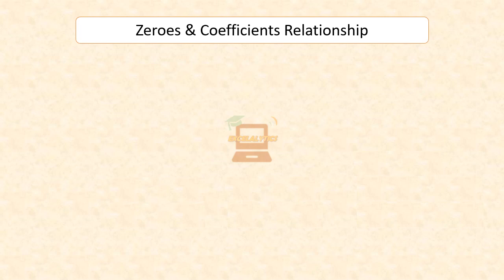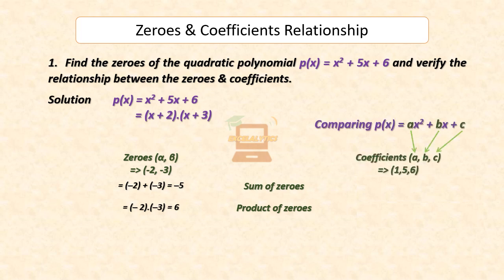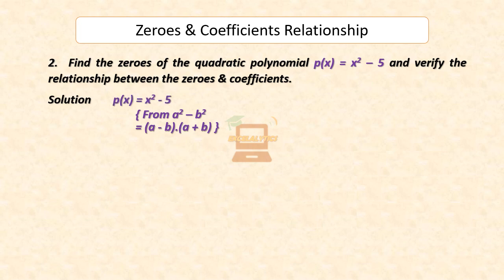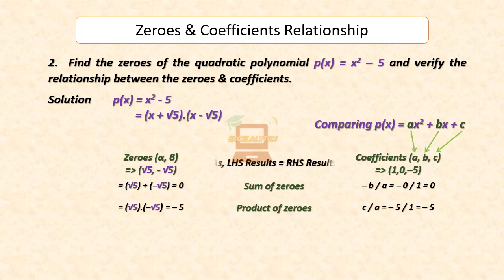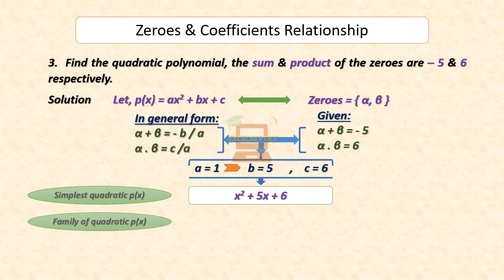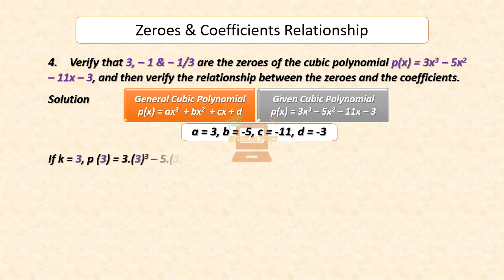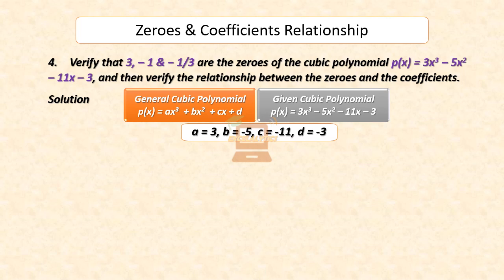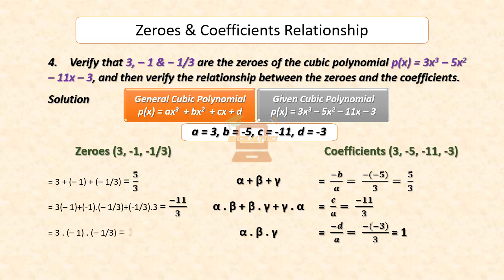Chapter 2 | Polynomials | Zeroes coefficients relationships | Part II | CBSE | NCERT | Class 10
Welcome to our in-depth exploration of Chapter 2 "Polynomials" from the CBSE NCERT Class 10 Mathematics Textbook, in accordance with the revised syllabus for the academic year 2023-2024.

In this comprehensive video, we break down the fundamental concepts of polynomials as prescribed in the updated CBSE curriculum. Join us as we navigate through:

Understanding the basics of polynomials: terms, coefficients, and degrees
Operations on polynomials: addition, subtraction, multiplication, and division
Factorization methods and their applications
Using algebraic identities and theorems within polynomials
Solving real-world problems through polynomial equations
Prepare for your CBSE board exams by mastering the intricacies of polynomials, covering all aspects outlined in the revised Class 10 Maths syllabus for 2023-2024.

Key Highlights:

Detailed explanations with examples and step-by-step solutions
Practical applications of polynomial concepts
Exam-oriented tips and strategies for problem-solving
Practice questions and exercises for enhanced understanding
Stay ahead in your academic journey by gaining a strong grasp of "Polynomials," an integral chapter in the CBSE NCERT Class 10 Mathematics curriculum.